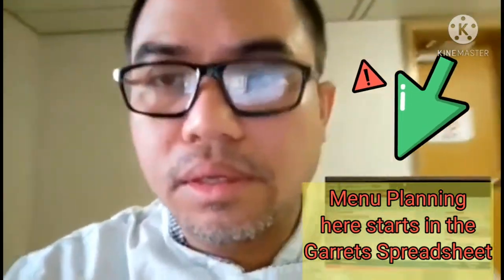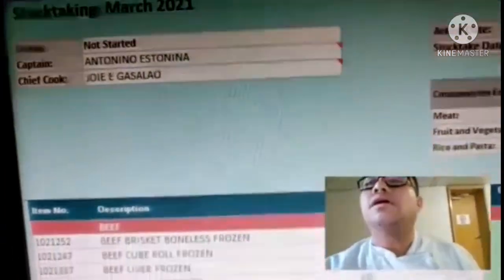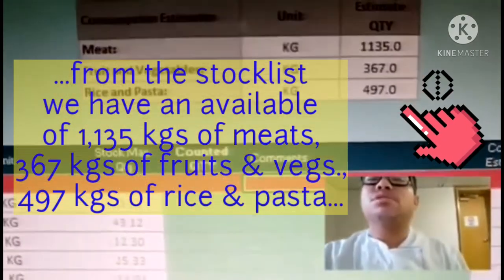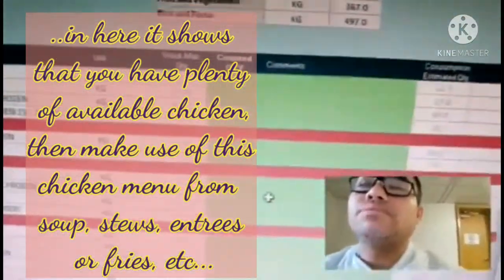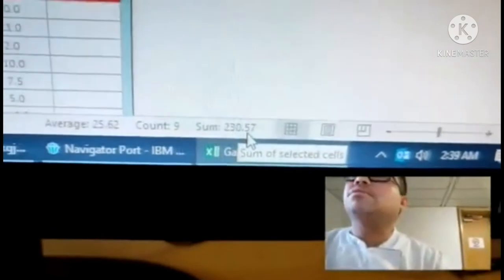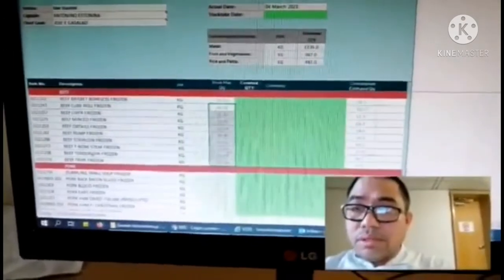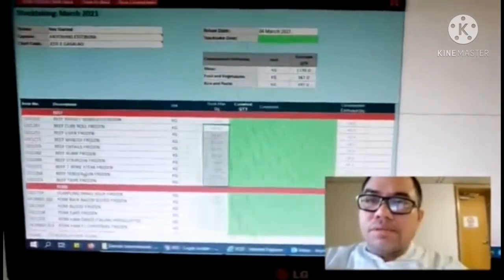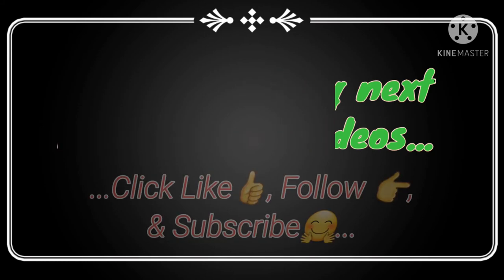On board Ship Menu Planning Techniques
This instructional video
is showing you how on board menu planning techniques is prepared using Garrets.